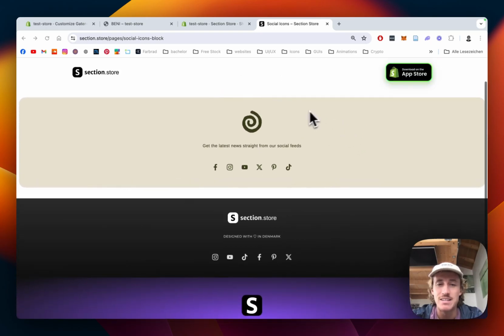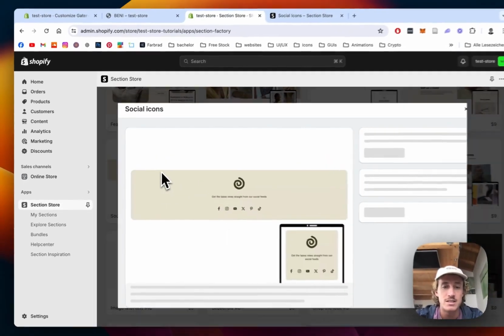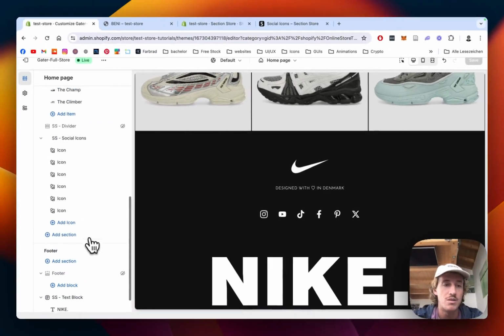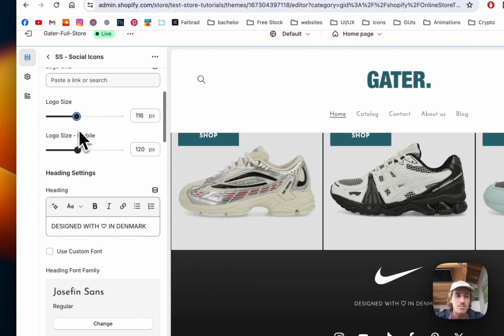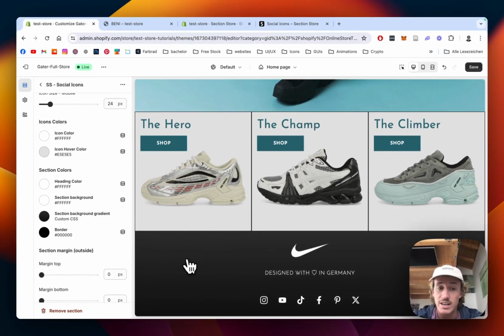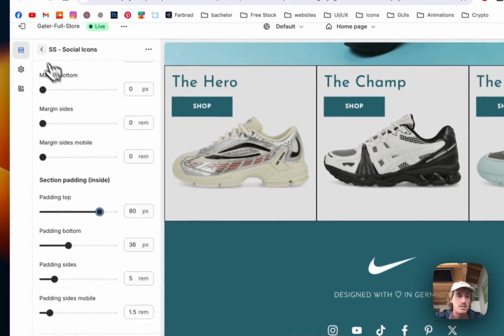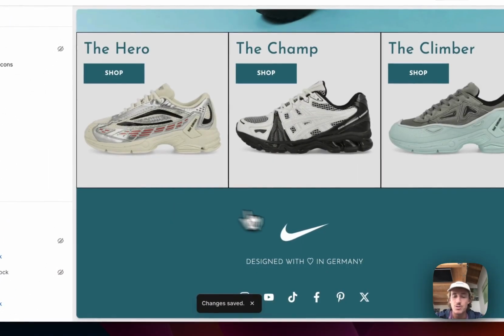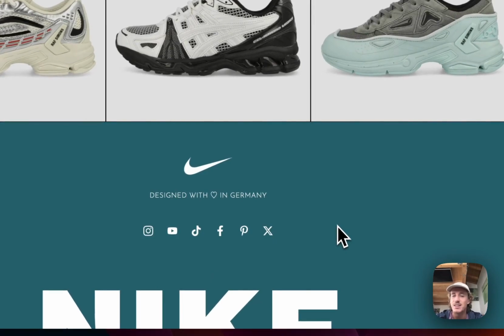Add Social Icons to Your Shopify Store | No-Code Tutorial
Add these fully customizable Social Icons to your Shopify.